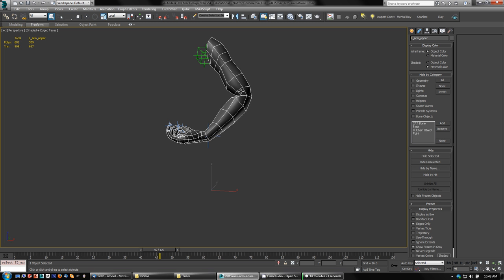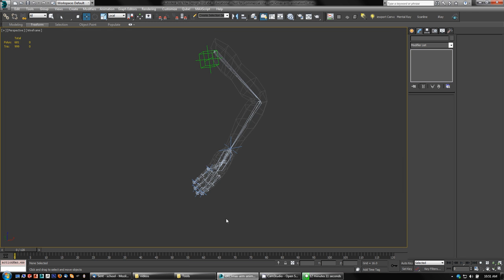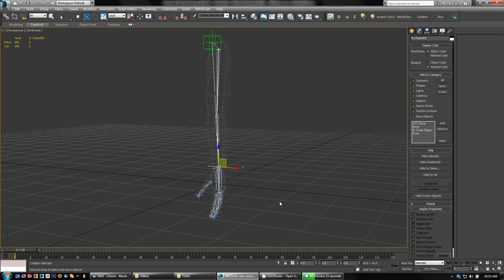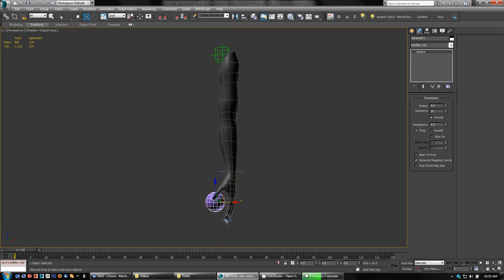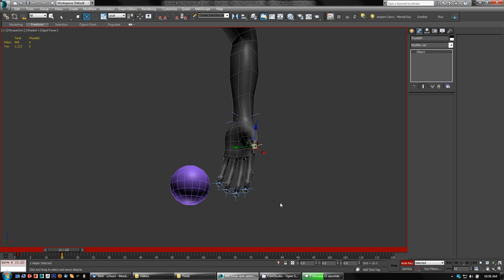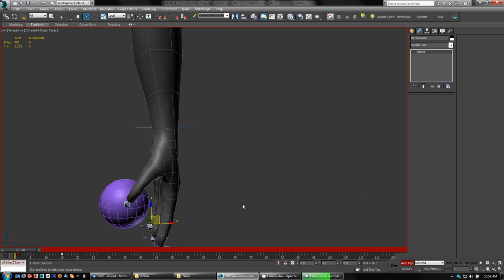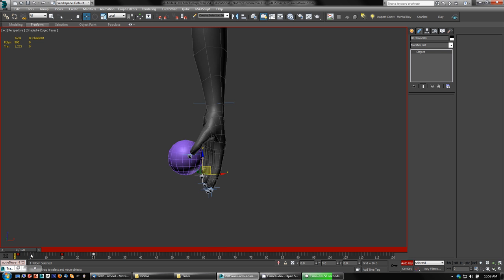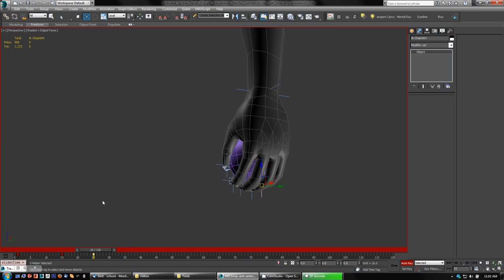3DS max arm animation 06 animation